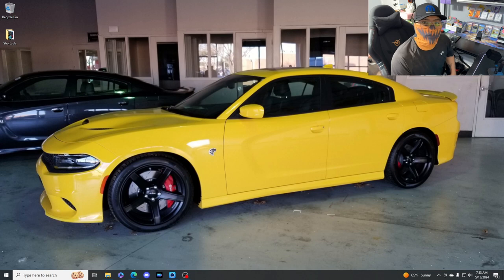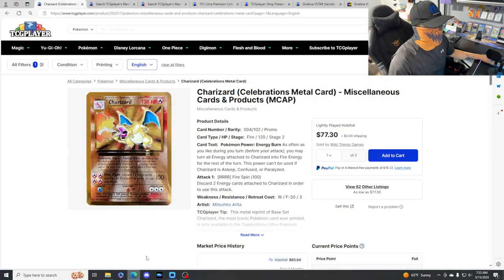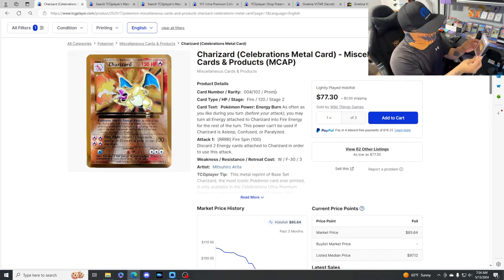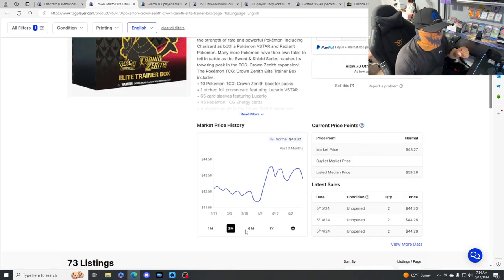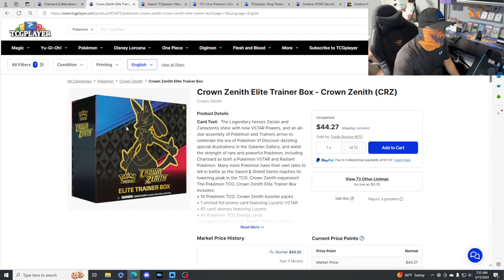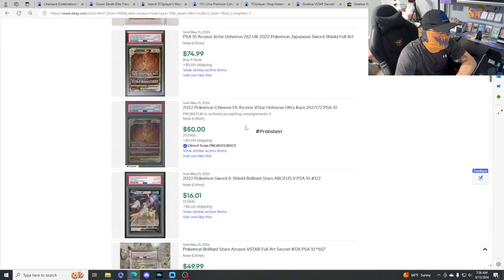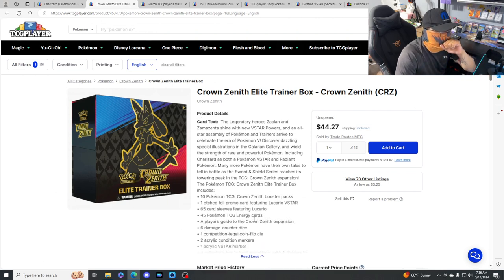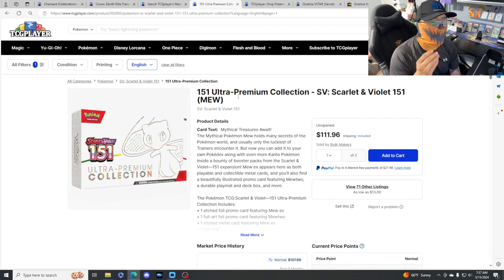Invest NOW!!! Crown Zenith slept on pokemon